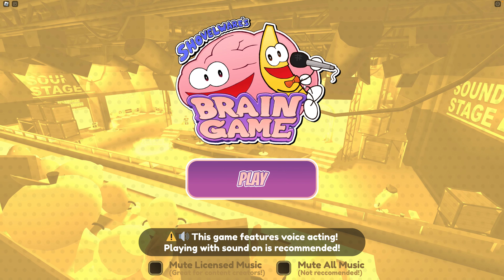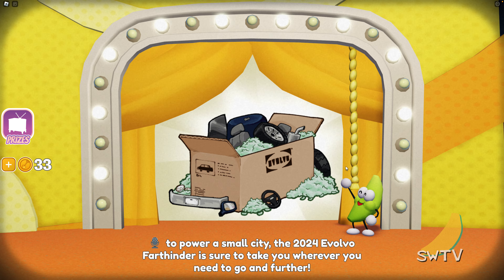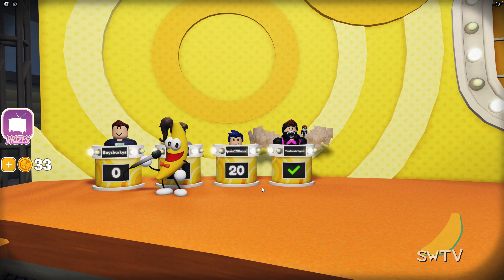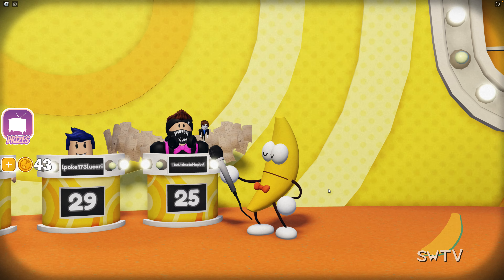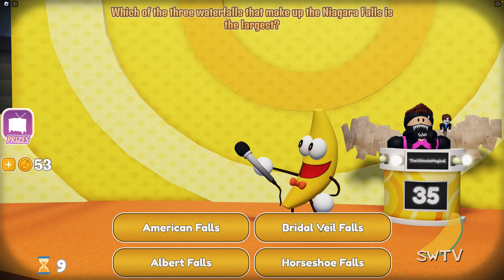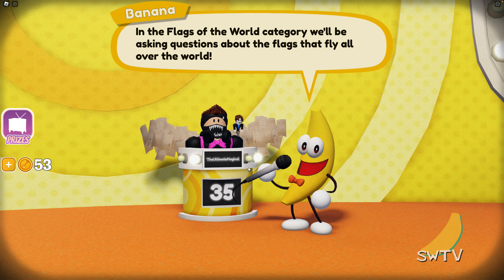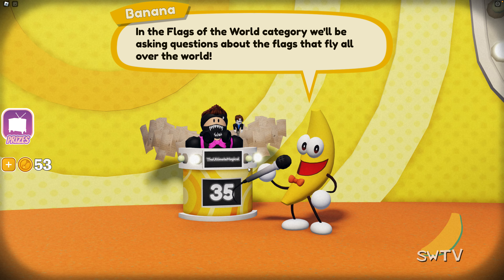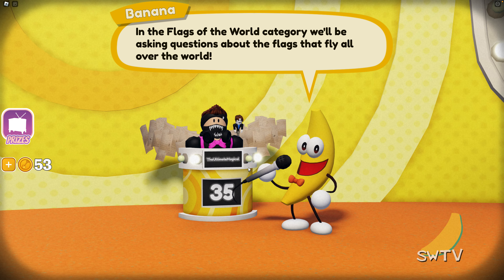Peanut Butter Jelly Time Banana is BACK and Ready for a SHOW! / Shovelware's BrainGame! And WolfyBoy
Sus ඞ